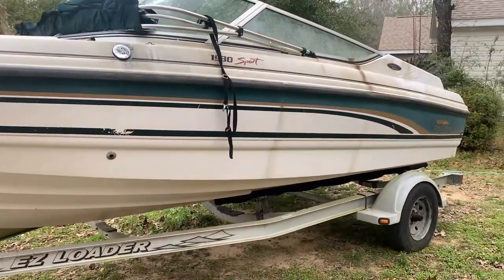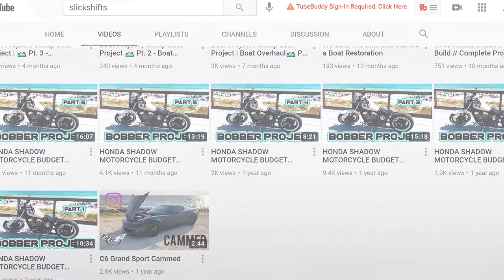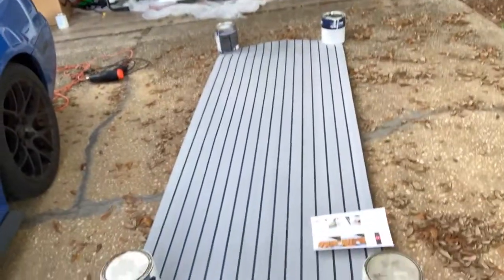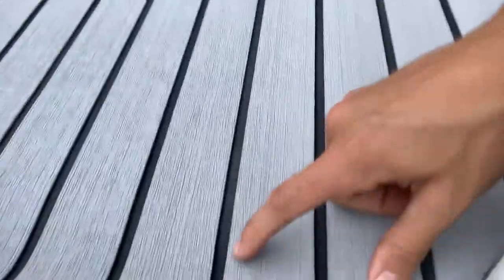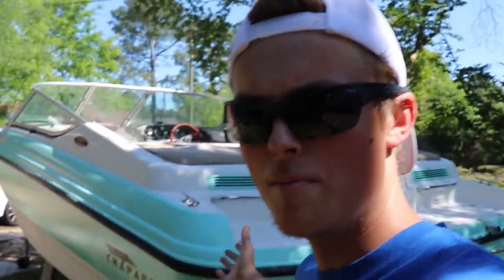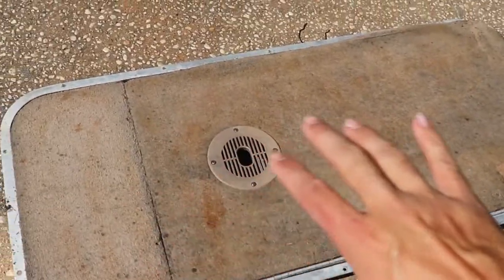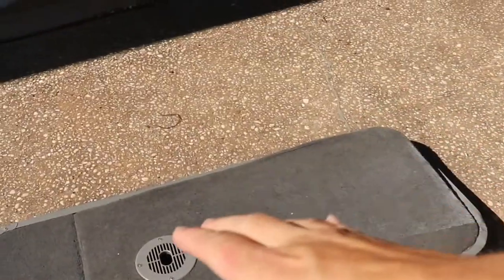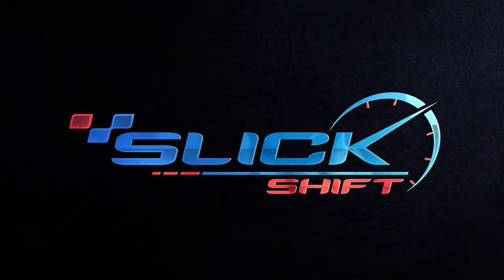Boat Restoration | I Can't Believe How Good This Looks! | Part 5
In this episode, MAC Replaces the Boat Carpet

Links for Products in the video

Carpet in Video

Gorilla Glue Spray

Join me in my process of doing a quick flip on my 1999 Chapparal 1930 SS

I bought this boat project for 2000 dollars - Let's see what we can sell this boat project/boat restoration for!

Restoring A Cheap Boat! 1999 Chapparal 1930ss Boat project

Hope you guys enjoy the process of our boat project - and learned!

Come say Whatsup!!!